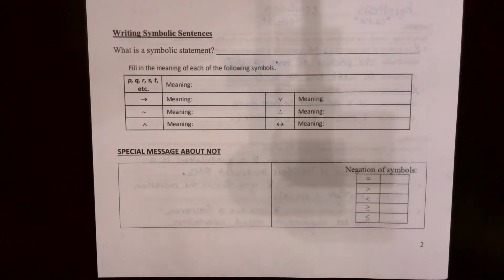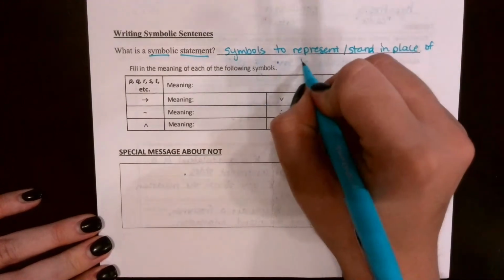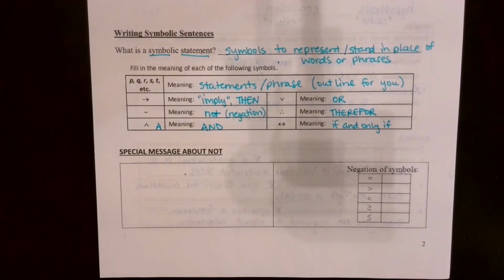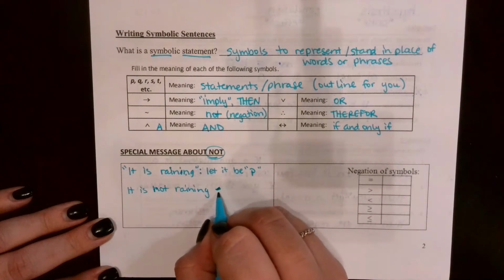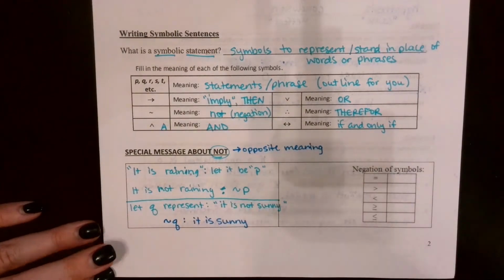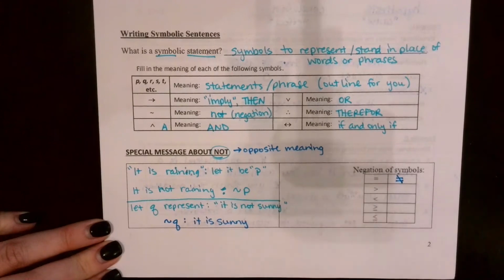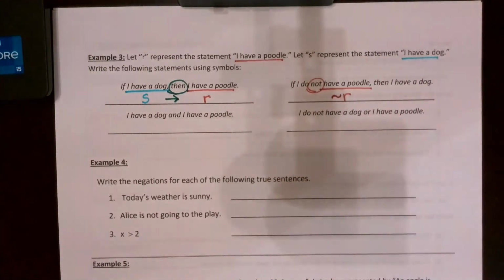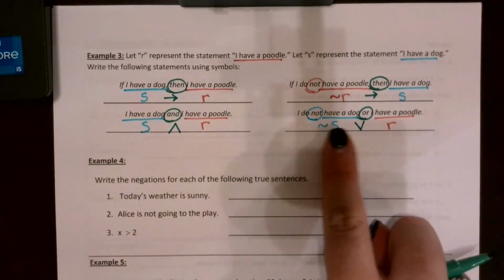Writing Symbolic Statements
Using symbols to write conditional statements including "and", "or", and negations.